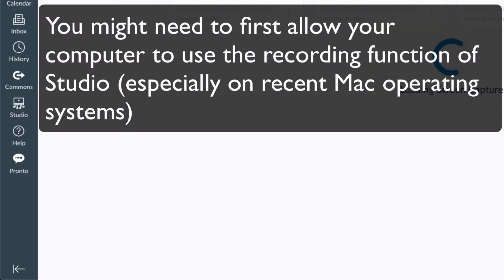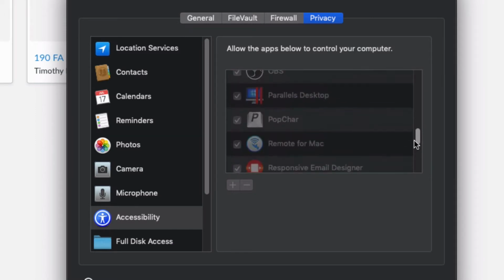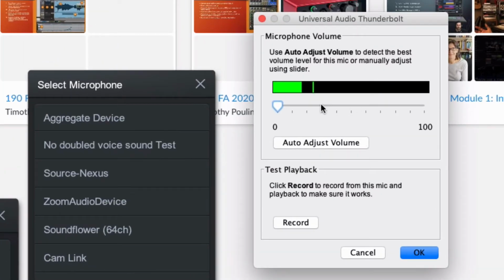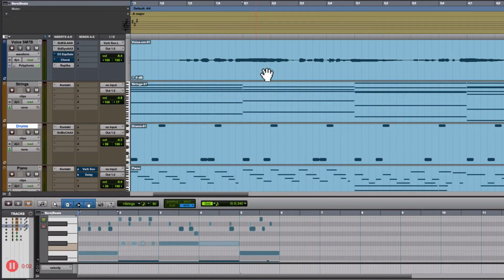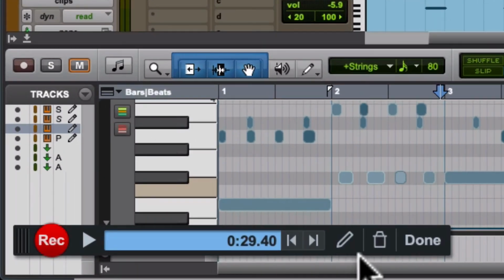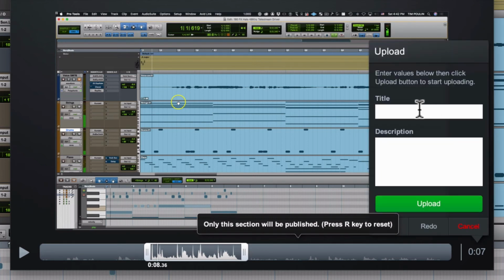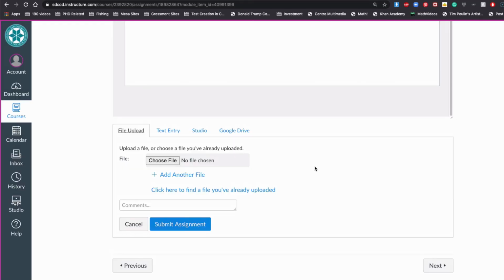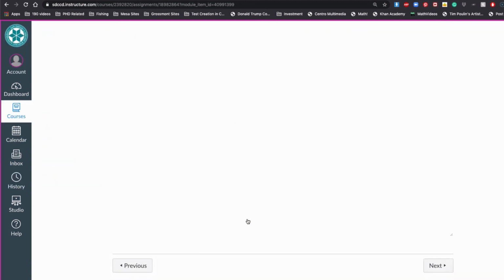Make a screen recording with Canvas Studio and upload it for a class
How to make a screen recording in Canvas Studio and upload it to a class assignment.

Have other questions or suggestions for what I should cover?  Your thoughts are much appreciated! :-)